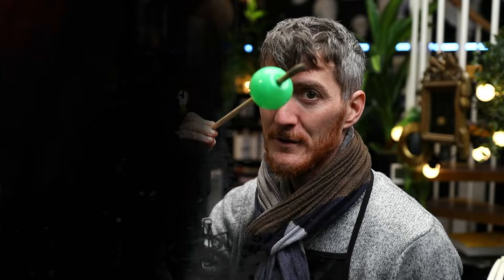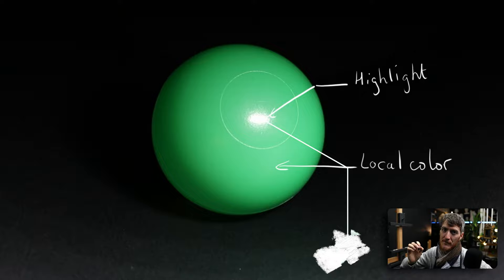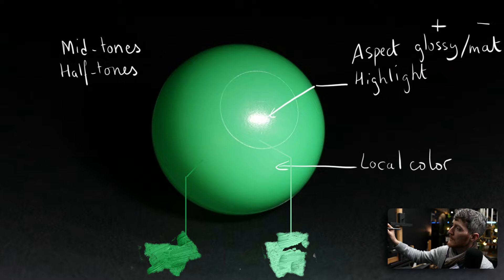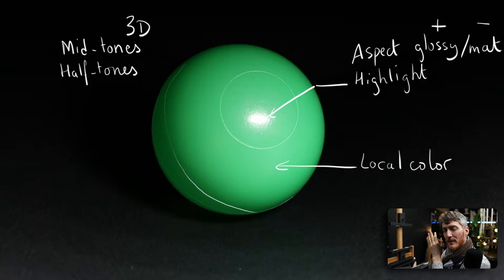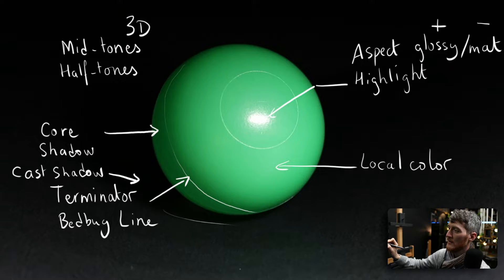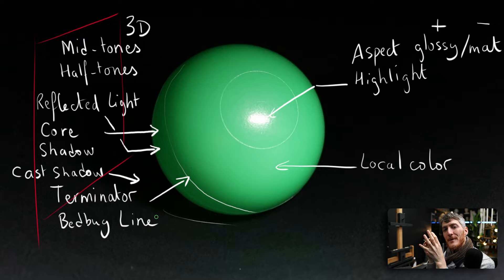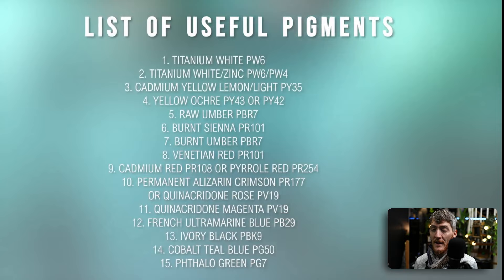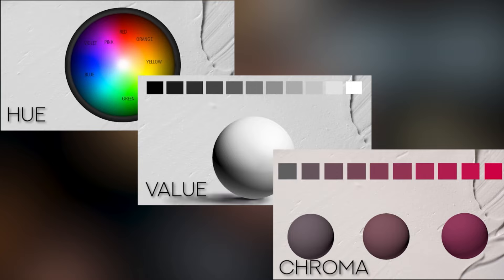Paint Better Colors With This EASY Method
Chapters:
00:00 Intro
00:38 Key Technical Terms
04:42 What pigments to get?
06:16 Step 1 Find the Local Color
11:42  The 1Hue/2Value/3Chroma Method

LINKS

Drawing
✓ Kneaded eraser
✓ Plumb line (DIY)
✓ Small mirror
✓ An old synthetic brush
✓ Masking tape
✓ Cutter
✓ Level ruler
Graphite
✓ Pencils 2H, HB and 2B
Charcoal
✓ If available: Nitram charcoals (H, HB and B)
✓ Square charcoals
Sanguine
Oil painting
Palette
Brushes
Medium
✓ Safflower oil
Surface
Others
✓ Palette
✓ Paper towels